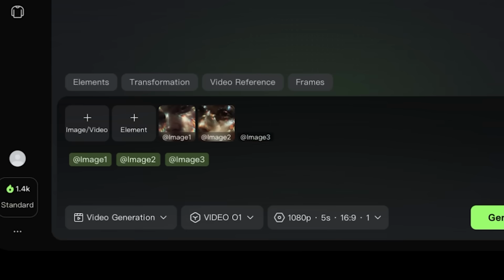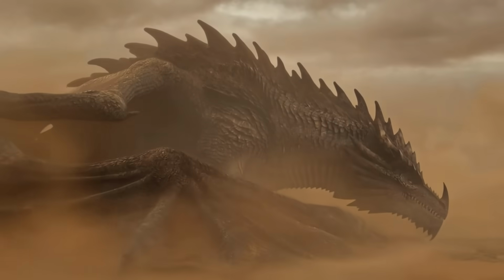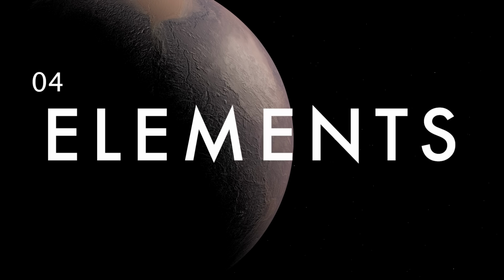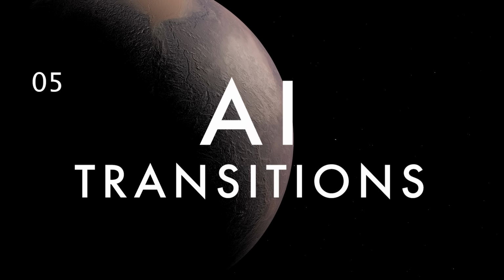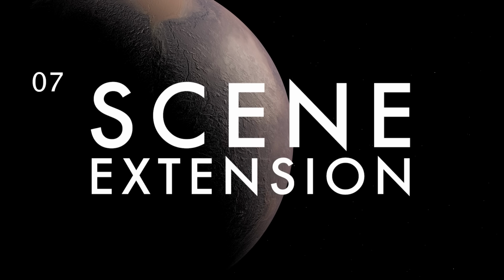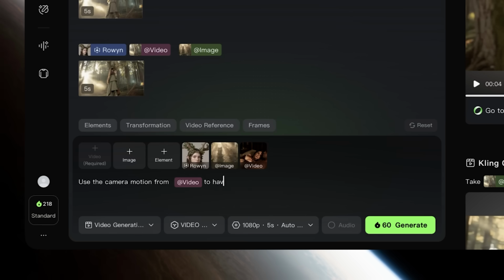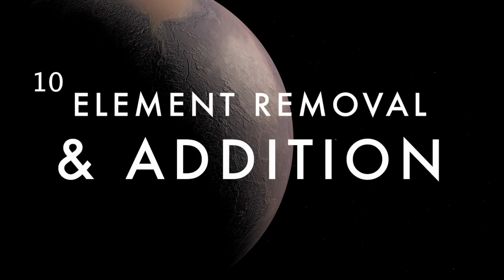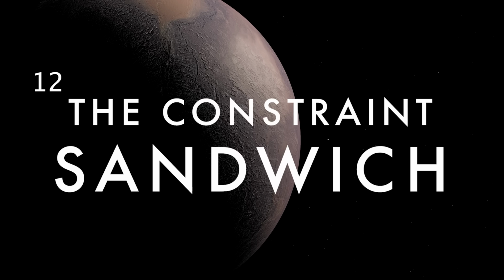Kling O1 Tutorial: 13 Features & Tips for AI Video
Try Kling O1 - video version of Nano Banana, a mindblowing new AI video model

In this Kling O1 tutorial we break down 13 AI video features and tips using this new unified multimodal tool.

00:00 Intro
00:11 Reference Images
00:37 AI Video Editing
01:00 Next Shot & Previous Shot
01:25 Elements
01:57 AI Transitions
02:21 Video Restyle
02:40 Scene Extension
02:58 Motion Transfer
03:21 Shot Switching
03:40 Element Removal & Addition
04:01 Reference Image Roles
04:23 The Constraint Sandwich
04:41 Style Bible Line

The sound effects in this video are from our popular SINGULARITY Cinematic Sound Effects Library.